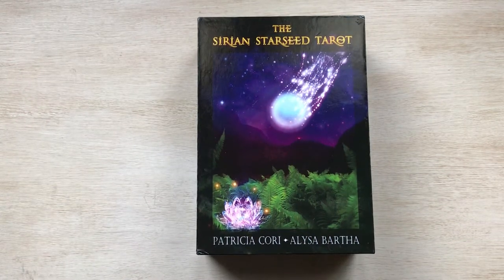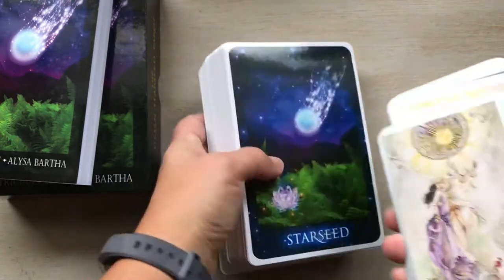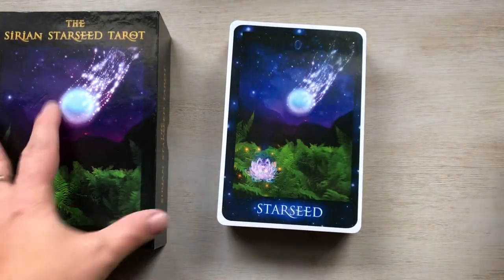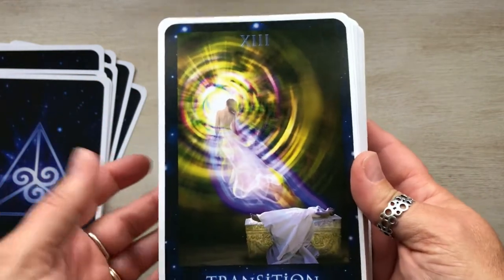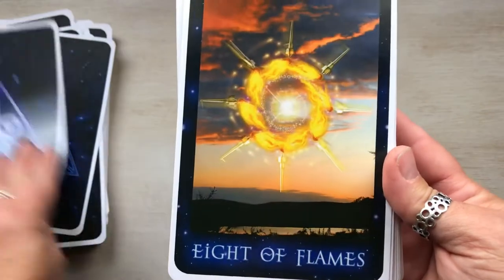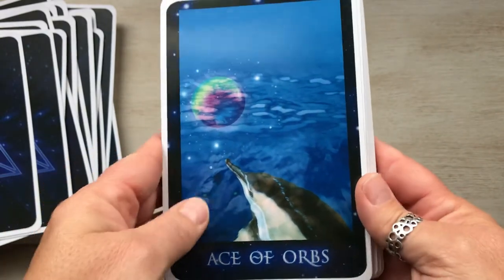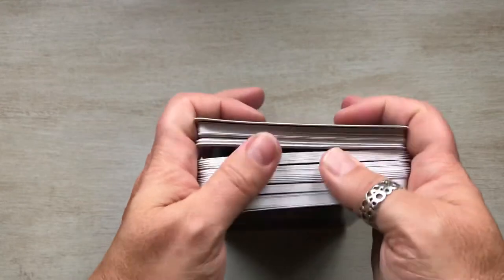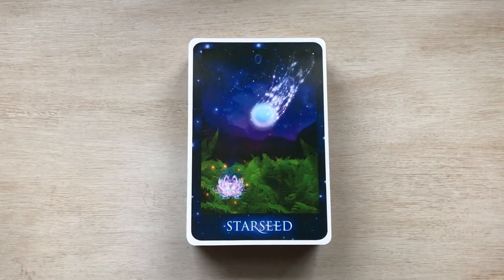Unboxing The Starseed Tarot by Patricia Cori and Alyssa Bartha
Available at Amazon or other retailers like Magick.com. Lovely deck.